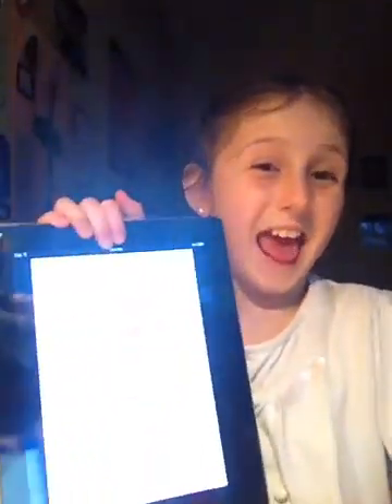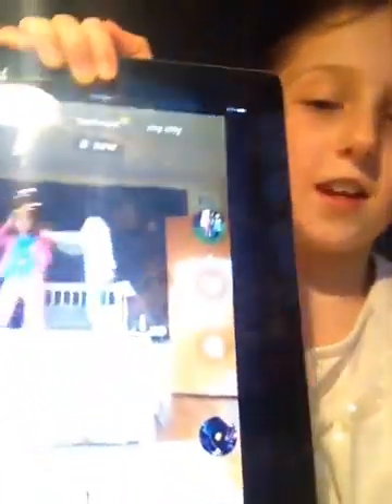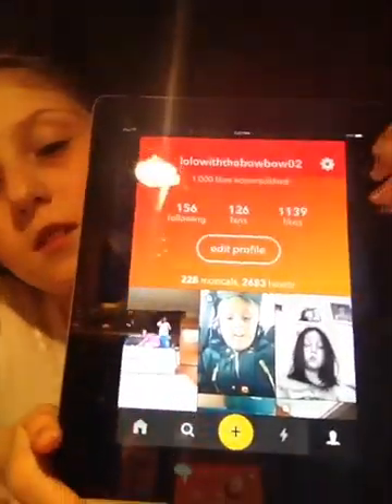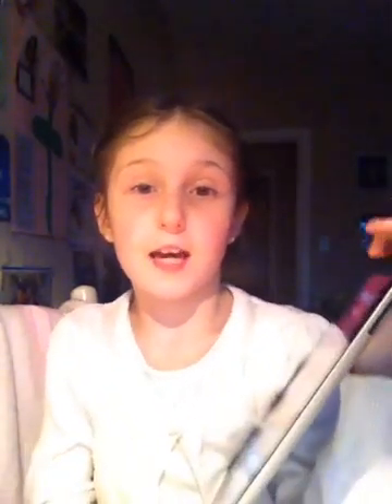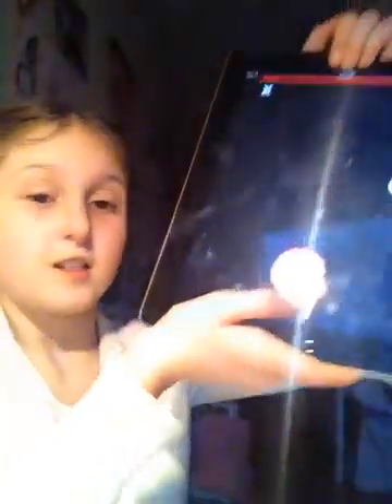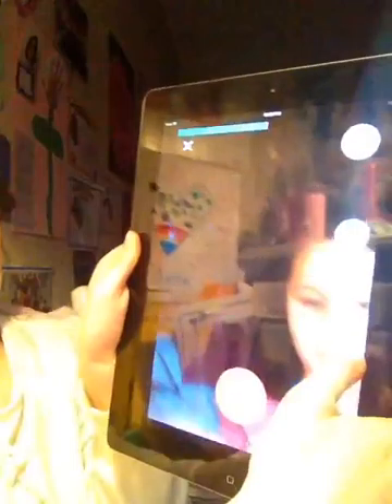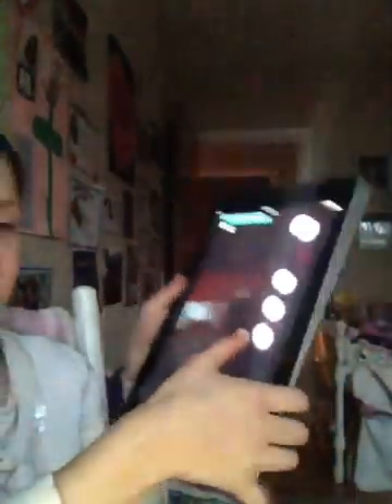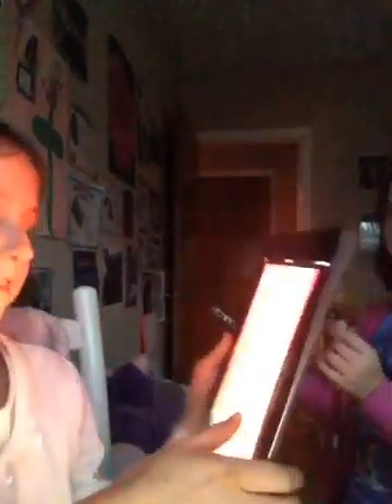What I do on musical.ly🎀😎